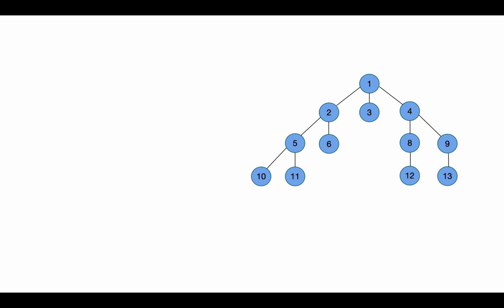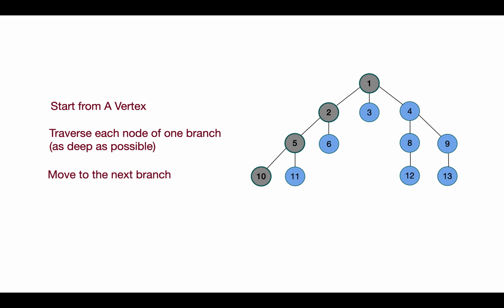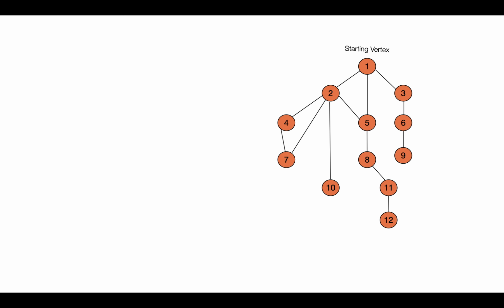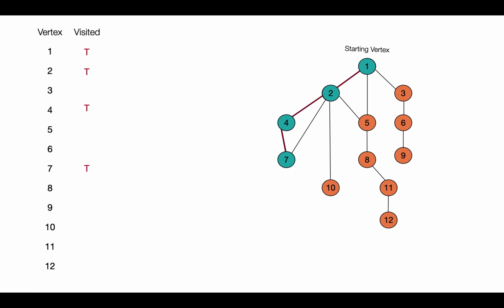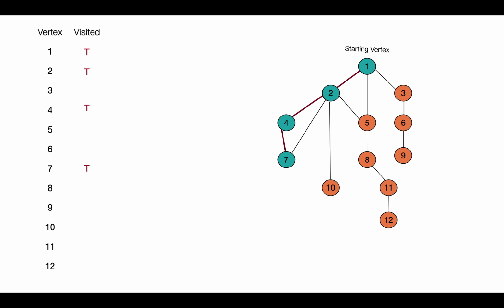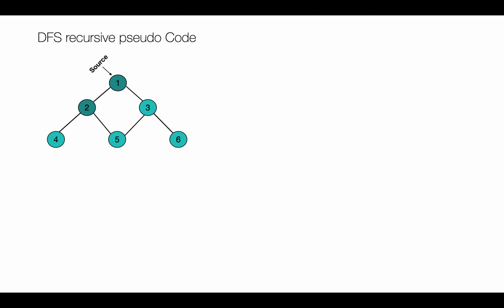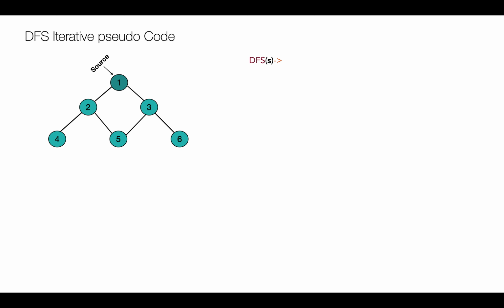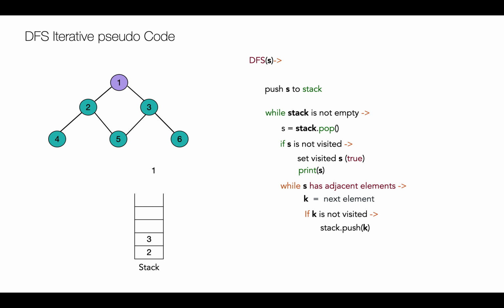Traversals | Depth First Search | BFS & DFS | Graph Traversing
DFS is a recursive graph traversal algorithm that explores a graph by following a single path until it reaches the end, then backtracking and following another path. It can be implemented using a stack or a queue.

DFS is a powerful tool for solving many graph problems, such as finding the shortest path between two nodes, finding all nodes within a certain distance of a given node, and detecting cycles in a graph.

This video is suitable for both beginners and experienced programmers. If you are new to graphs, I recommend watching my previous video on the identification of graph problems.